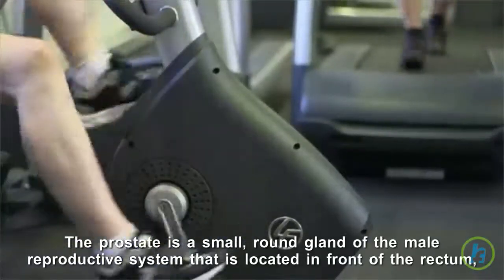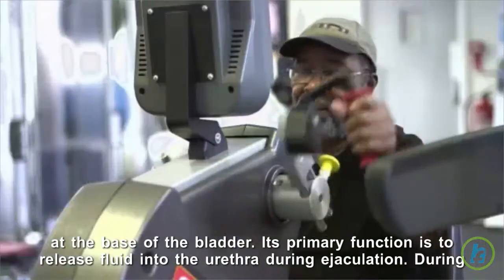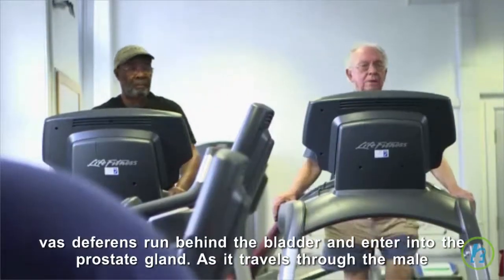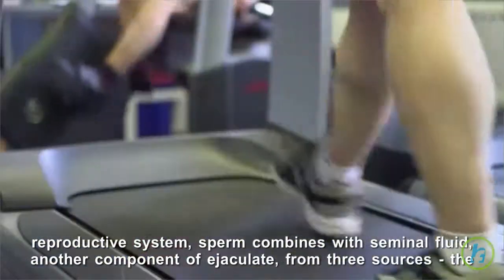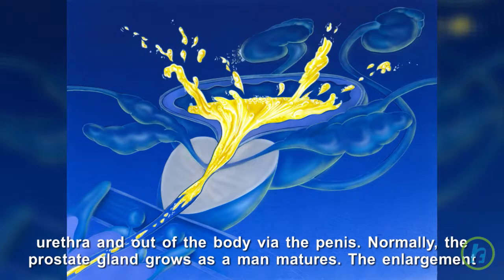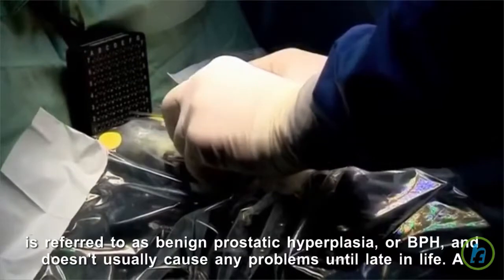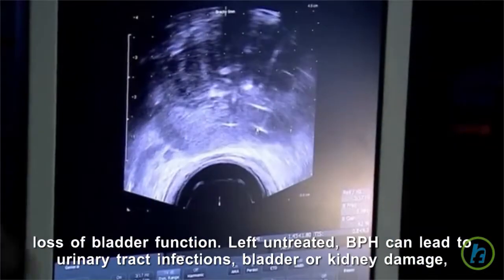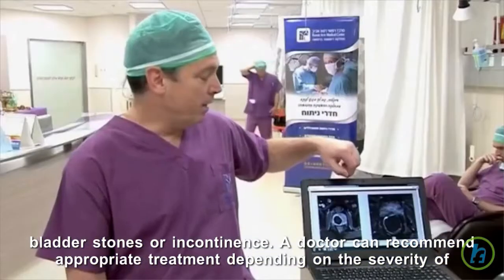What is Benign Prostatic Hyperplasia?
The prostate is a small, round gland of the male reproductive system that is located in front of the rectum, at the base of the bladder. Its primary function is to release fluid into the urethra during ejaculation. During ejaculation, sperm travels from the testicle up and back into the body through a tube called the vas deferens. The vas deferens run behind the bladder and enter into the prostate gland. As it travels through the male reproductive system, sperm combines with seminal fluid, another component of ejaculate, from three sources - the seminal vesicles, the prostate, and the bulbourethral glands. The ejaculate then travels the length of the urethra and out of the body via the penis. Normally, the prostate gland grows as a man matures. The enlargement is referred to as benign prostatic hyperplasia, or BPH, and doesn't usually cause any problems until late in life. A common symptom of BPH is a noticeable change in urination resulting from obstruction of the urethra and the loss of bladder function. Left untreated, BPH can lead to urinary tract infections, bladder or kidney damage, bladder stones or incontinence. A doctor can recommend appropriate treatment depending on the severity of symptoms.